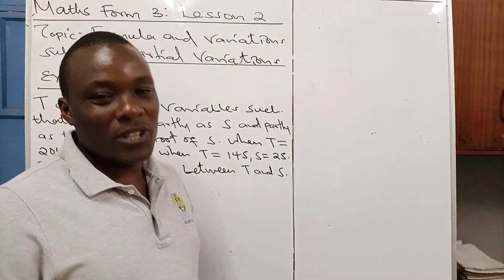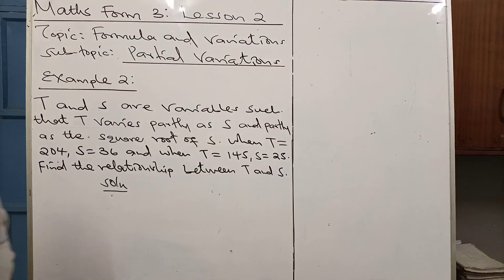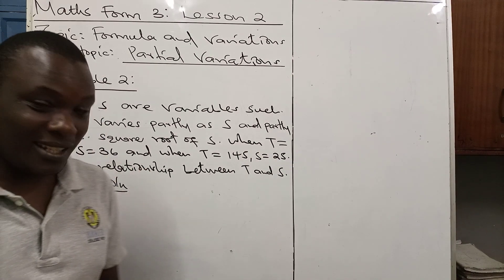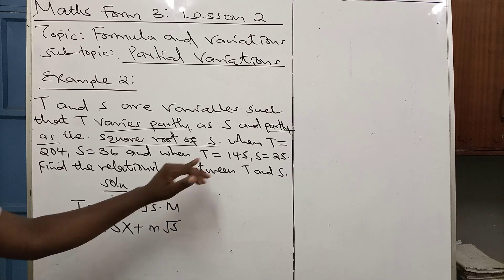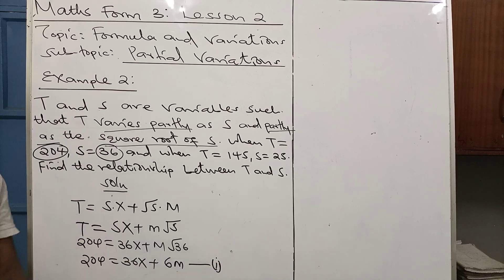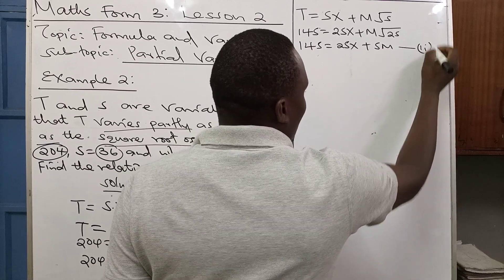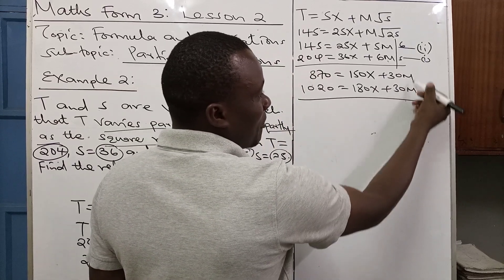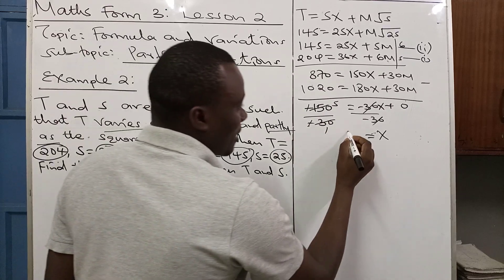MATHS FORM 3: FORMULAE AND VARIATIONS; Lesson 2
Partial variation(Varies partly as...and partly varies as .)